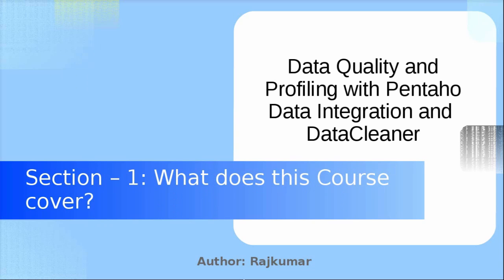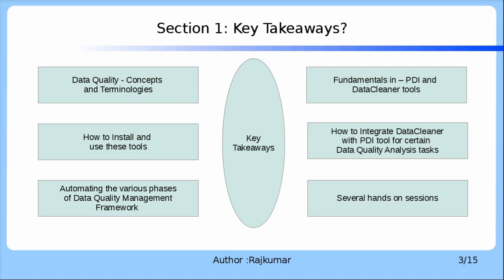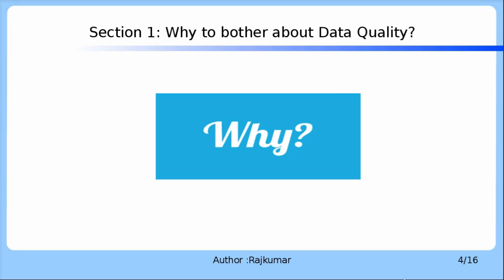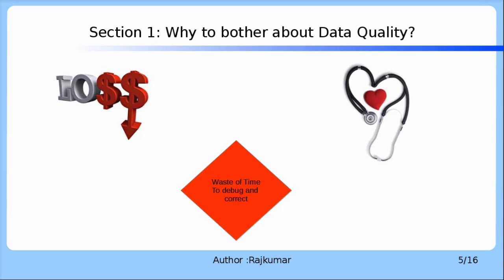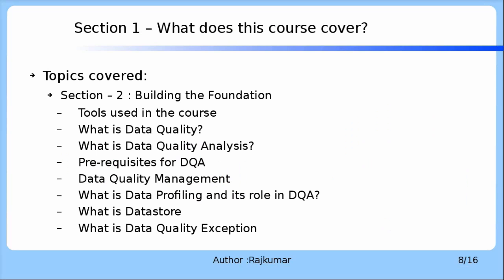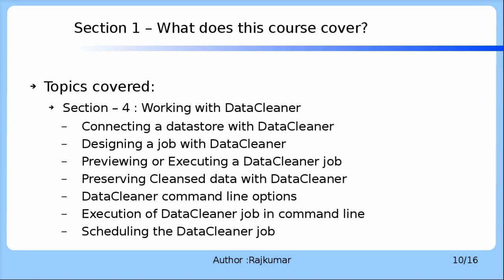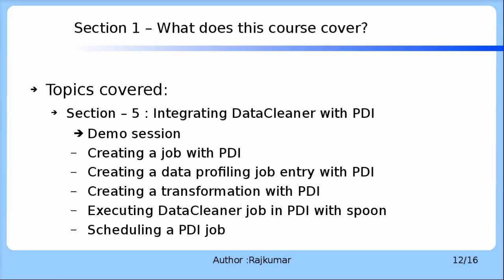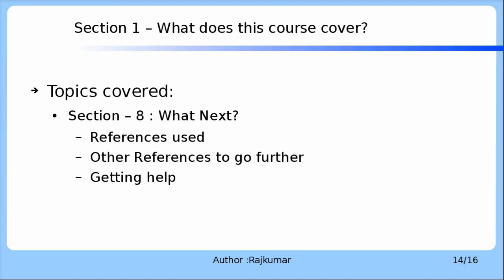Data Quality & Data Profiling with Pentaho DI & DataCleaner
Avail discount and access the complete course by clicking the